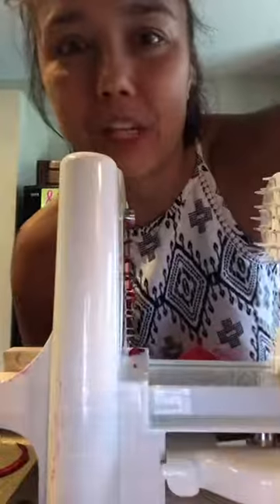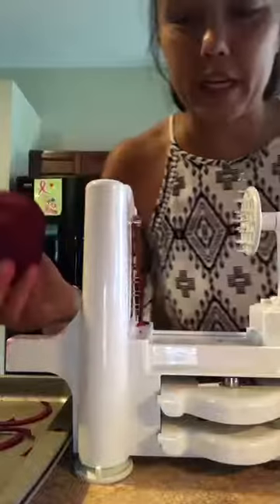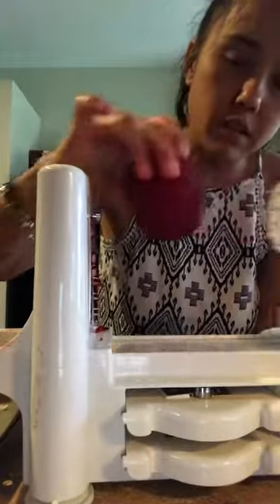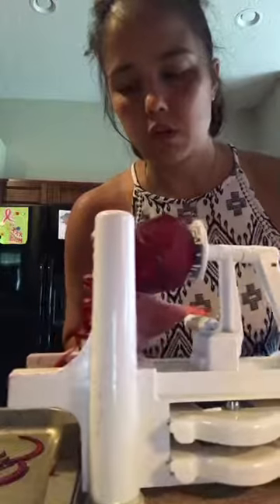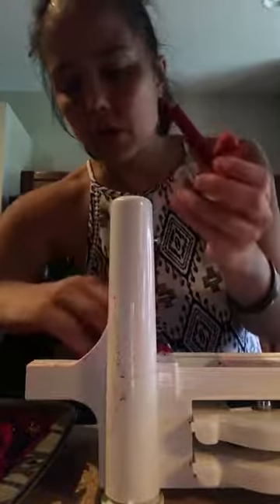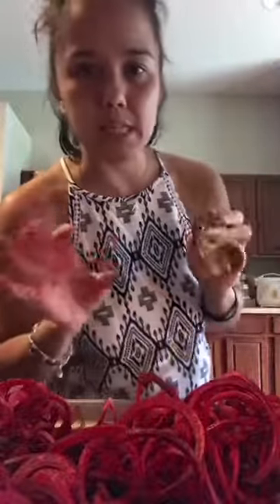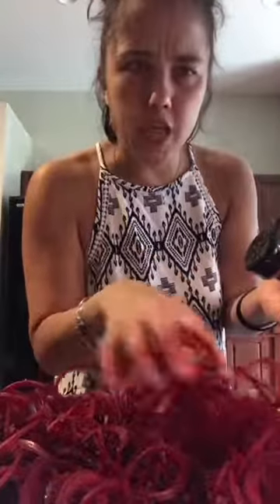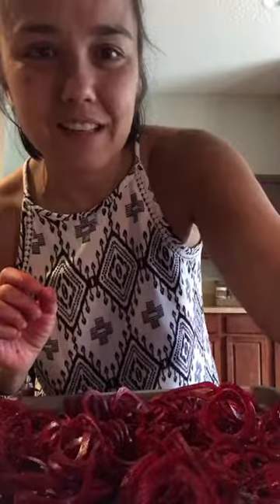How to make spiralized beets!!